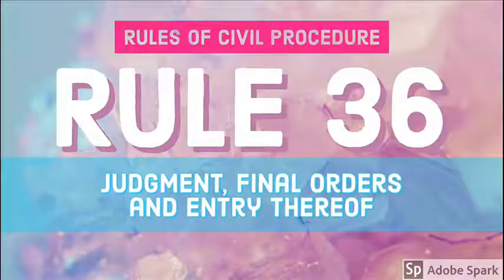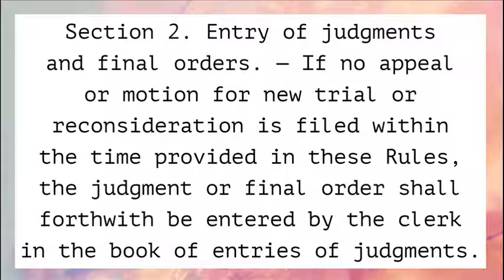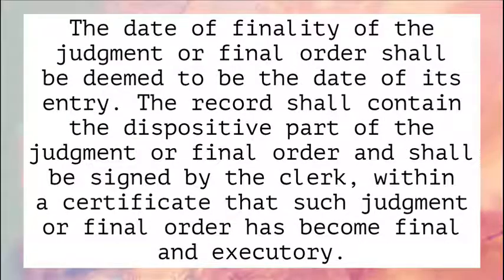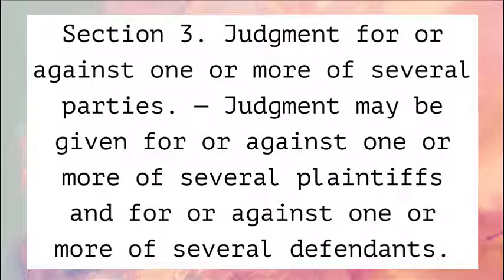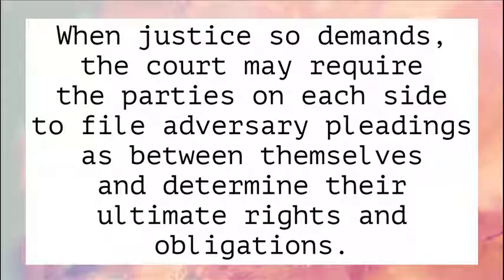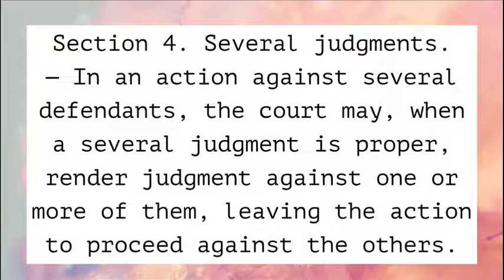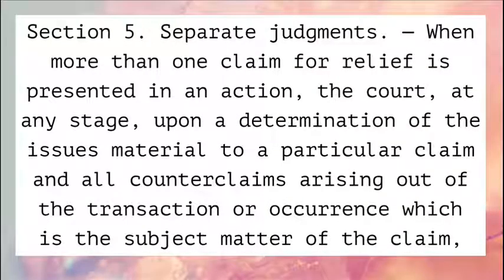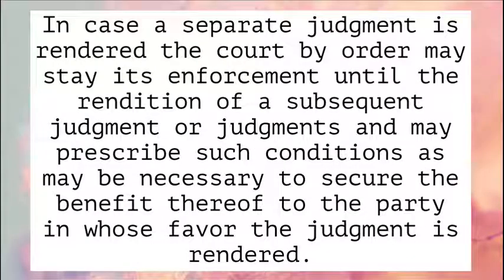Rule 36; Judgment, Final Orders and Entry Thereof; CIVIL PROCEDU